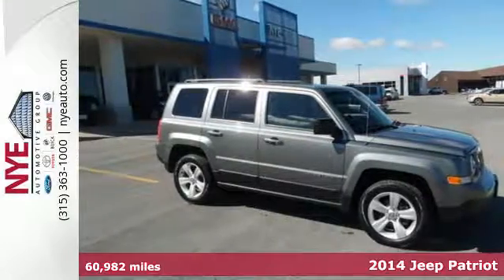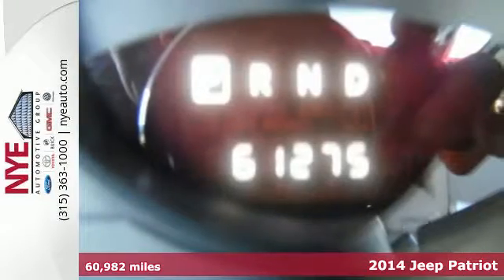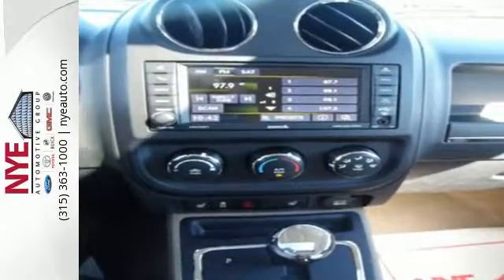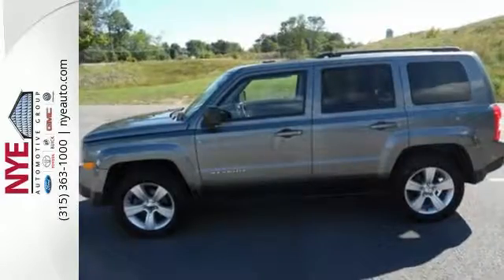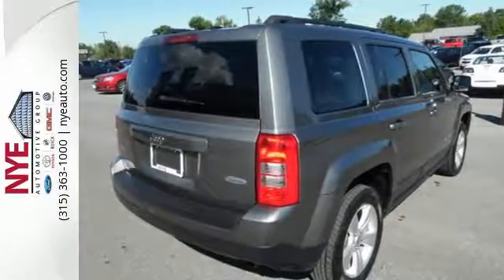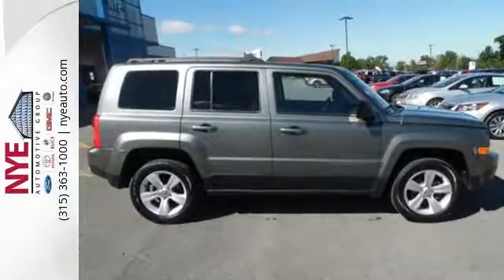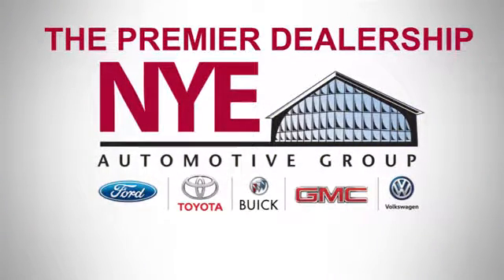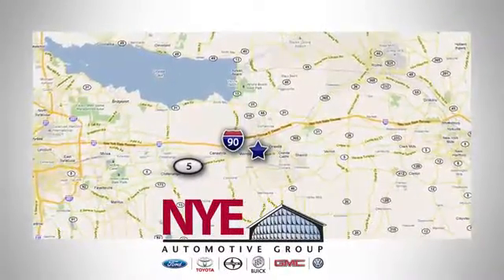2014 Jeep Patriot Utica NY Oneida, NY FS5894A - SOLD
Year: 2014
Make: Jeep
Model: Patriot
Trim: Latitude
Engine: 4 Cyl. 2.4 L
Transmission: Automatic
Color: Gray
Mileage: 60982
Stock #: FS5894A
VIN: 1C4NJRFB3ED616467

Address:
1441 Genesee St.